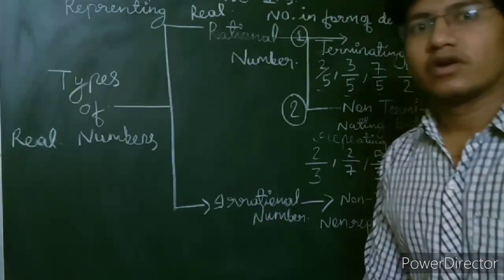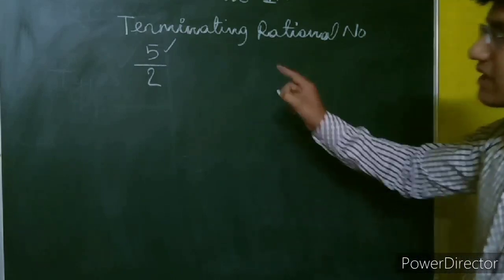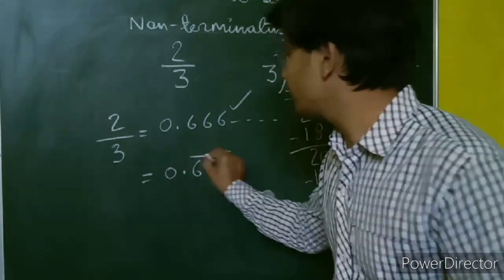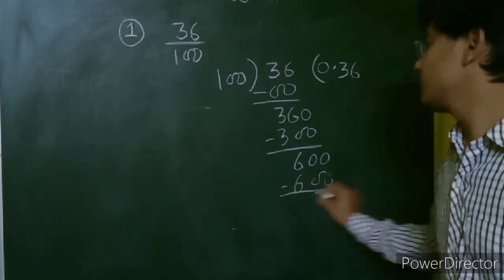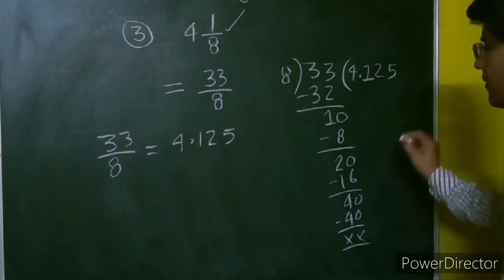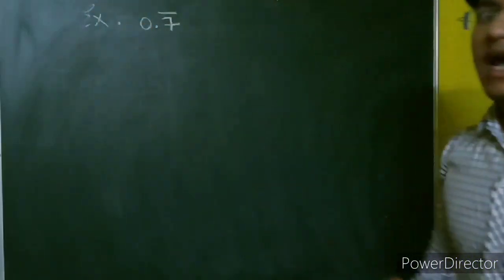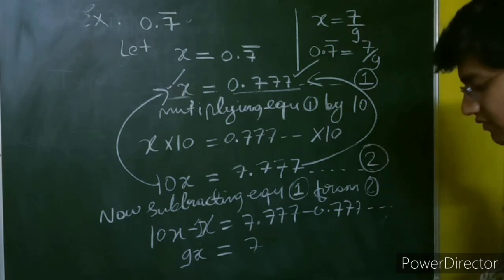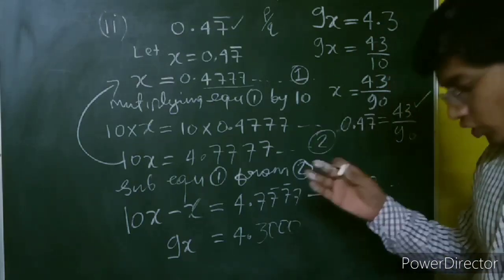MATHS CLASS 9TH CHAPTER 1 RATIOANL NUMBER EXERCISE 1.3 BY MAYANK AGRAWAL